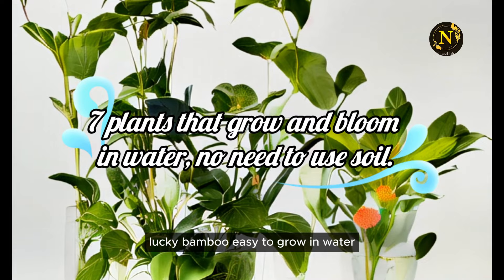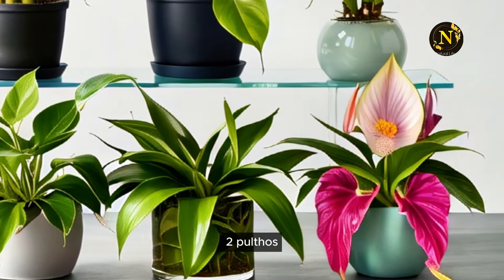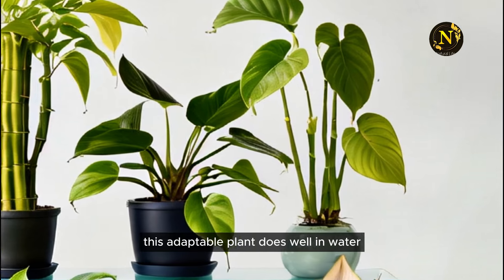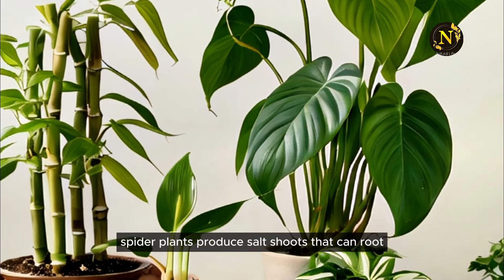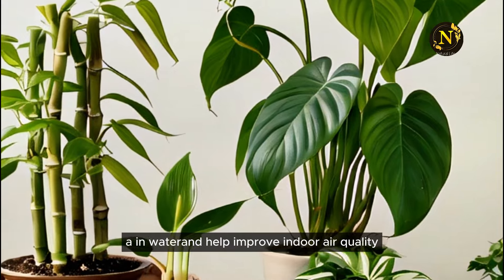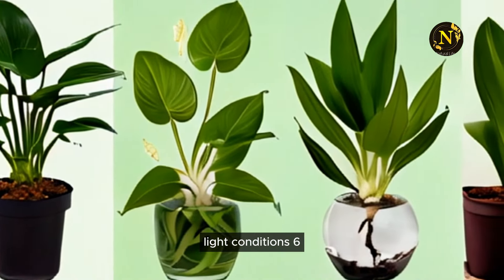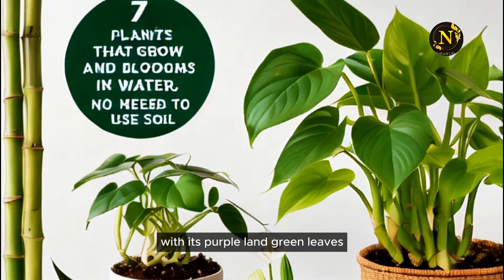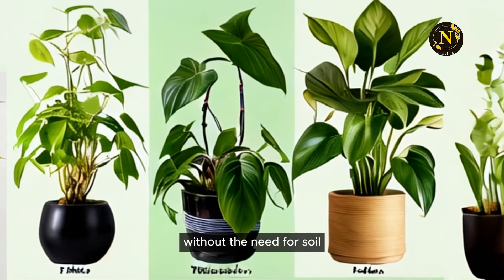7 plants that grow and bloom in water